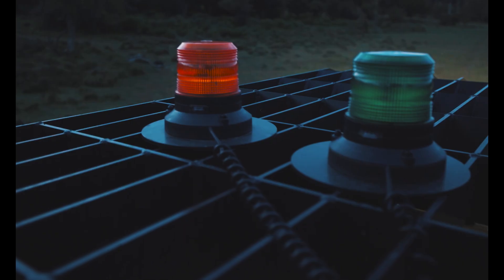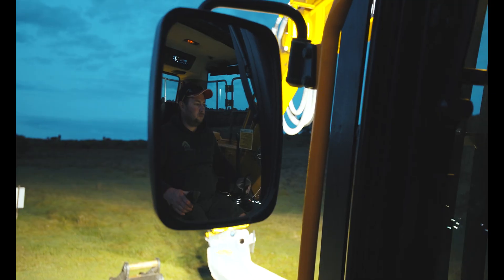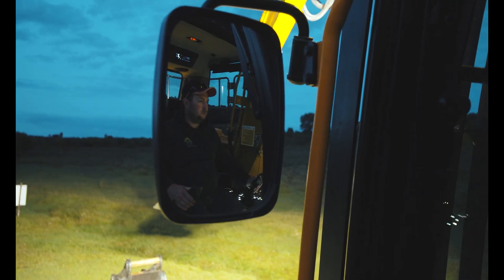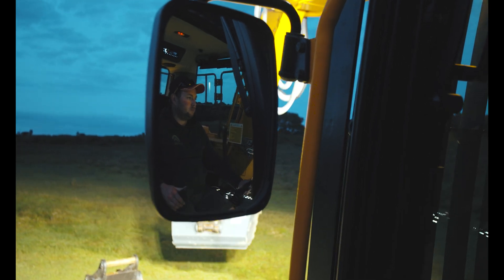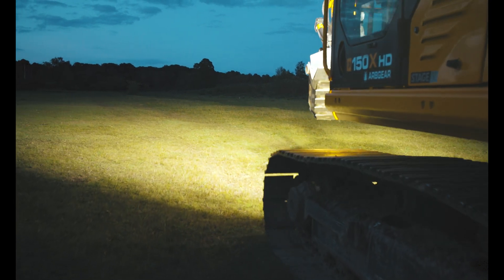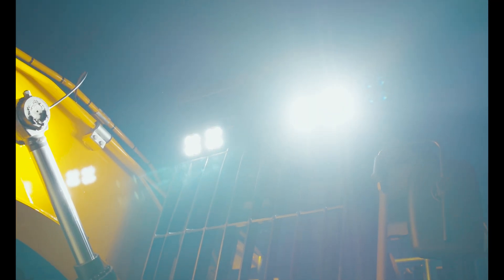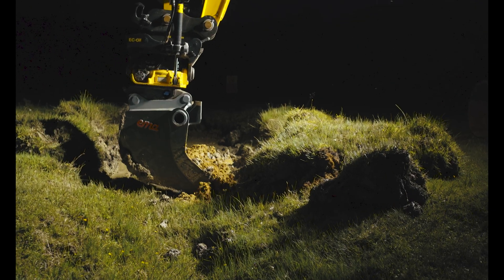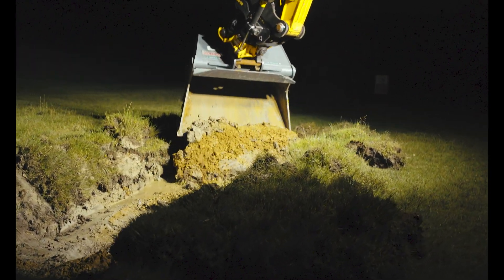Lighting the Way: Lazer Lamps for Enhanced Efficiency in Forestry & Environmental Projects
In the heart of the forest or amid nature's challenges, the right lighting makes all the difference for professionals. Lazer introduces robust LED work lights, designed to enhance safety, productivity, and efficiency across various machines. Dive into our case study to witness the brilliance of our lights in action!

Find out more about our lights at lazerlamps.com